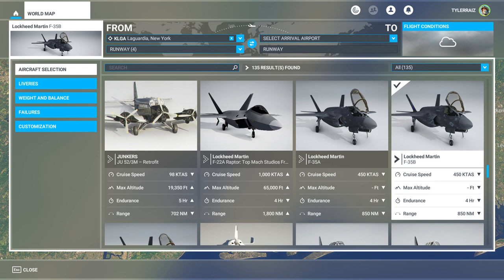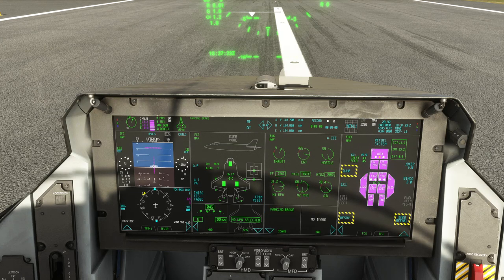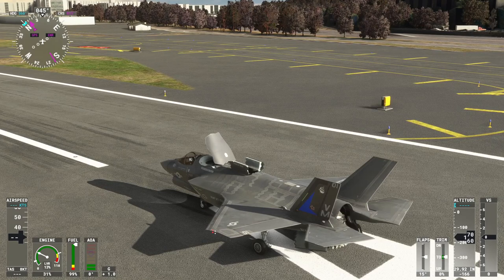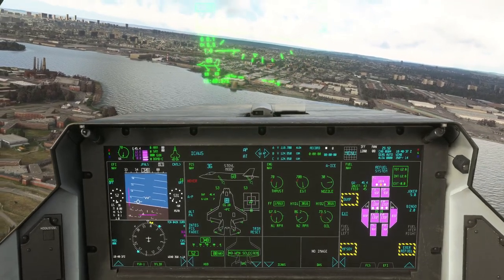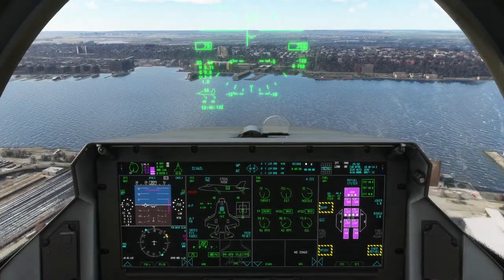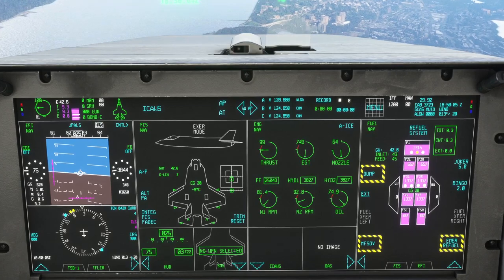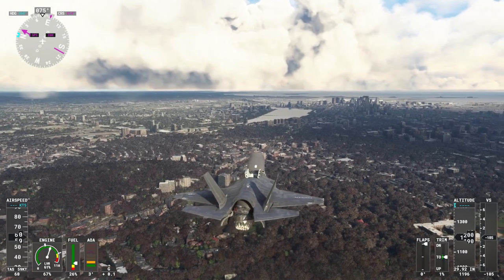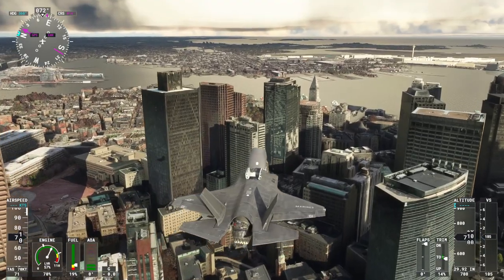Flight Sim 2020 - IndiaFoxtEcho F-35 Flight Test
I try out the F-35 by IndiaFoxtEcho, mainly focusing on how it handles the plane's STOVL capabilities.